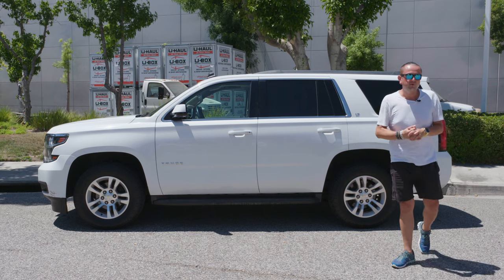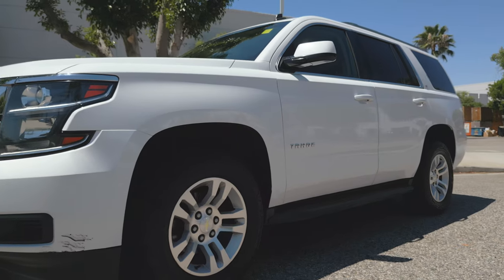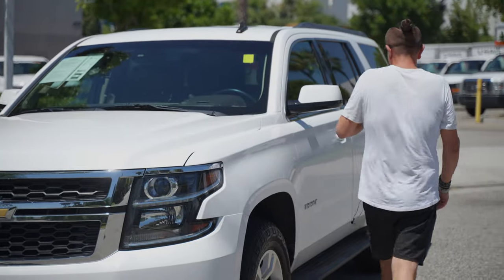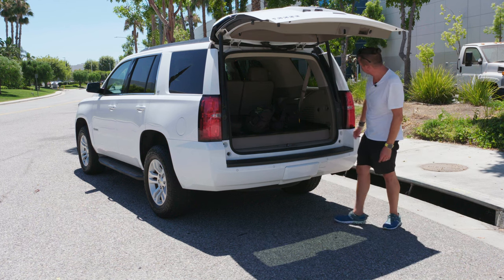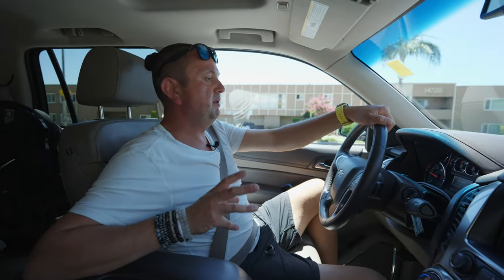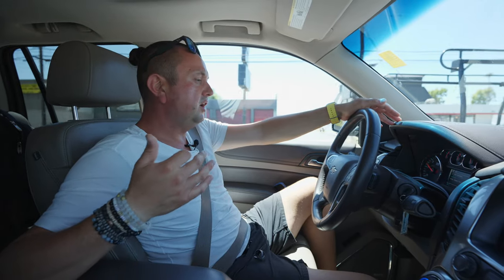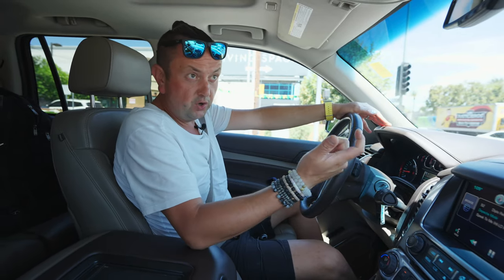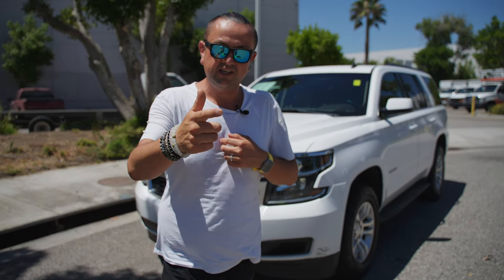2015 Tahoe 4x4: best value suv you can buy for any purpose of your life! Test Drive and deep review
The 2015 Chevrolet Tahoe 4x4 is a full-size SUV produced by General Motors under the Chevrolet brand. Here are some key features and information about this vehicle:

Engine Options:
The 2015 Tahoe typically comes with a V8 engine. There were two engine options available for this model year:

5.3-liter V8: This engine is commonly found in the 2015 Tahoe. It produces around 355 horsepower and 383 lb-ft of torque. It often comes paired with a 6-speed automatic transmission.
Drive System:
The "4x4" designation indicates that the vehicle is equipped with four-wheel drive (4WD) capabilities. This system allows the driver to engage all four wheels simultaneously, providing improved traction and handling, especially in off-road or slippery conditions.

Seating and Interior:
The 2015 Tahoe typically offers seating for up to 8 passengers, depending on the configuration. It has a spacious interior with various features such as infotainment systems, climate control, power-adjustable seats, and more.

Cargo Space:
The Tahoe is known for its ample cargo space. With the rear seats folded down, you can expect a significant amount of room for hauling larger items.

Safety Features:
The 2015 Tahoe 4x4 comes equipped with various safety features, which might include airbags, traction control, stability control, antilock brakes, rearview cameras, parking sensors, and available driver assistance technologies.

Fuel Economy:
Fuel efficiency can vary depending on factors such as driving conditions and maintenance. However, the 2015 Tahoe's fuel economy is generally in the range of mid-teens to low-20s in miles per gallon (MPG) for combined city and highway driving.

Towing Capacity:
The 2015 Tahoe, equipped with the proper towing package, can have a towing capacity of around 8,000 to 8,600 pounds, allowing it to tow trailers, boats, or other heavy loads.

Trim Levels:
The 2015 Chevrolet Tahoe 4x4 is available in different trim levels that offer varying levels of features and amenities. Some common trim levels for the Tahoe include LS, LT, and LTZ.